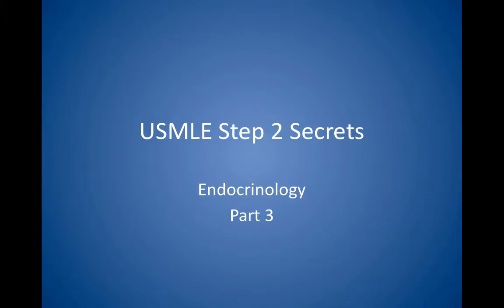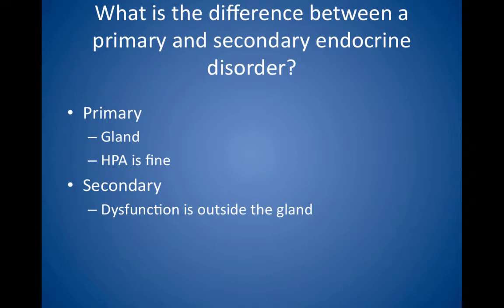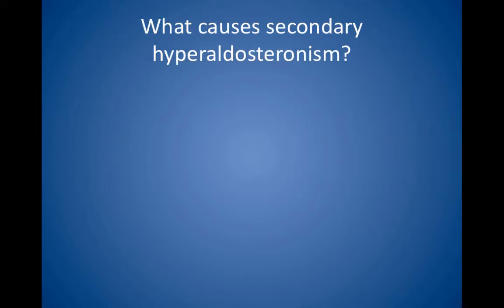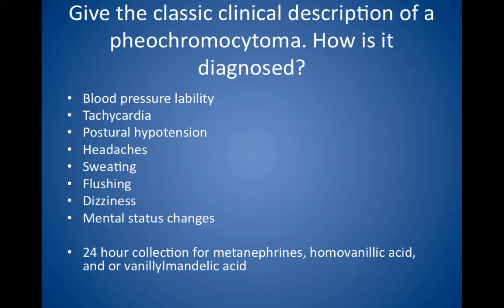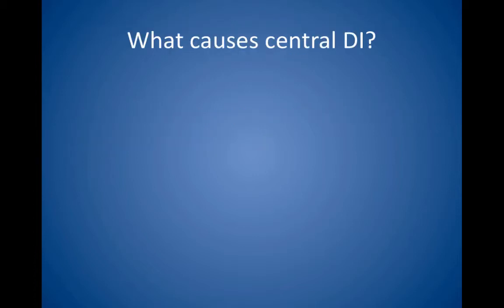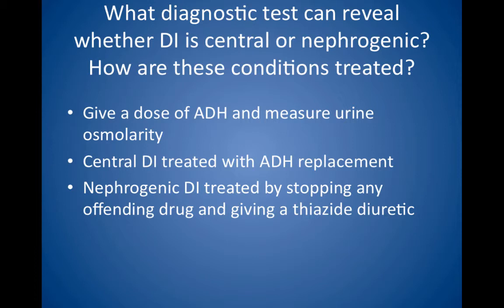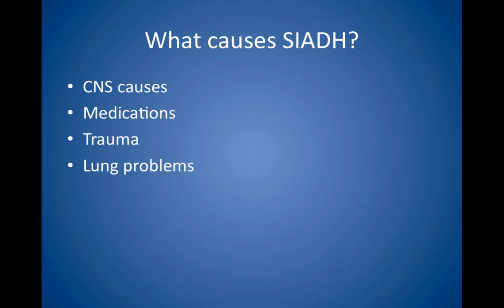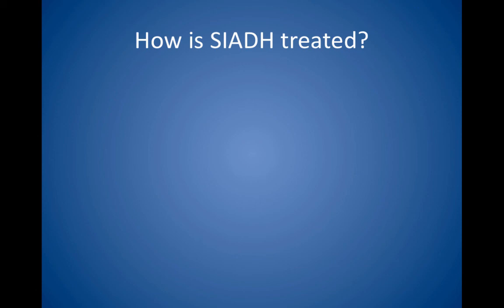Endocrinology part 3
Part 3 of the Endocrinology chapter from USMLE Step 2 Secrets.